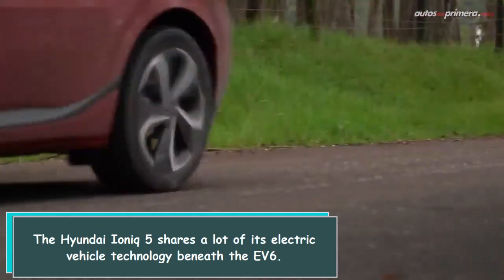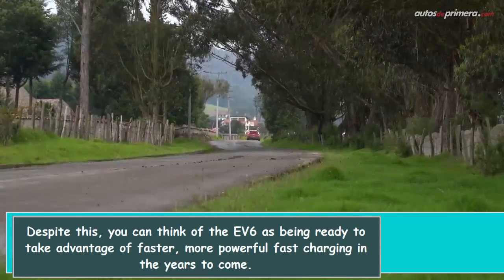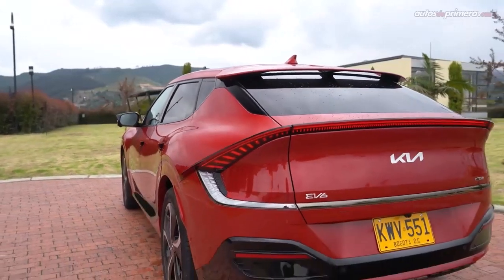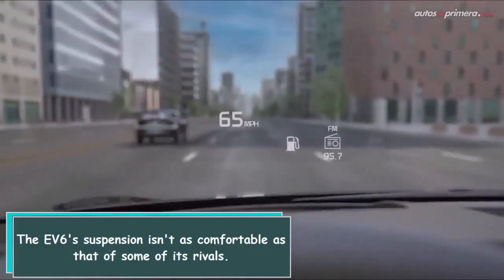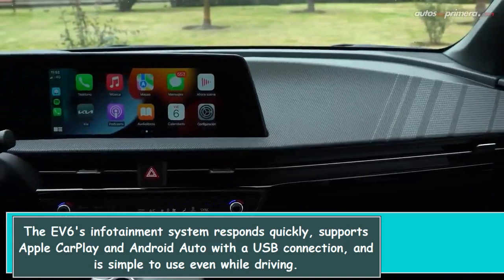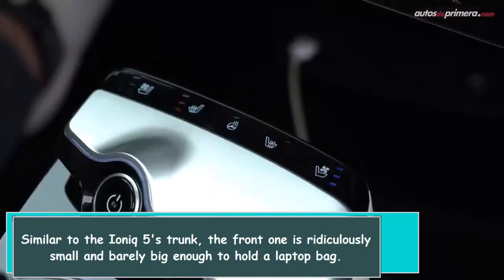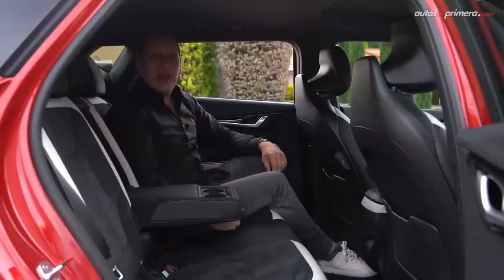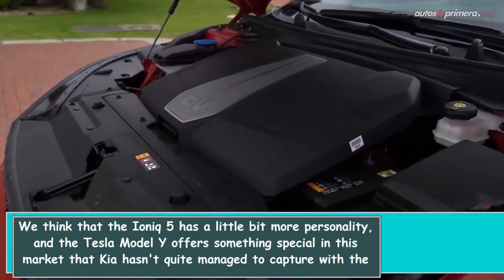2022 Kia EV6 vs Competitors A Comparison of an Electric Vehicle's Performance, Features, and Value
This video compares the Kia EV6 electric vehicle to other electric vehicles in terms of performance, features, and value. It also reviews the EV6's infotainment system, interior materials, and audio system.